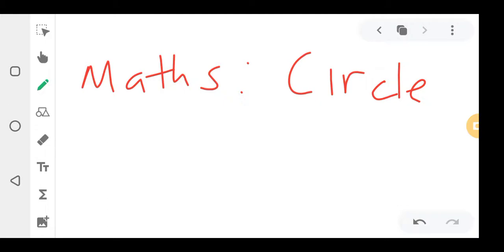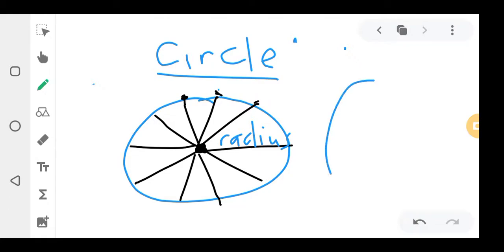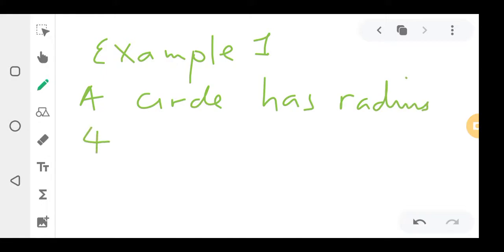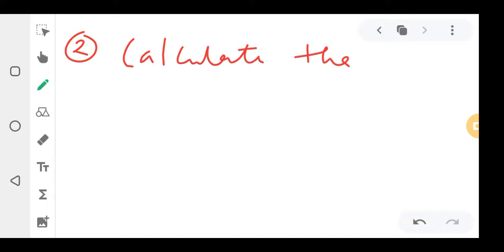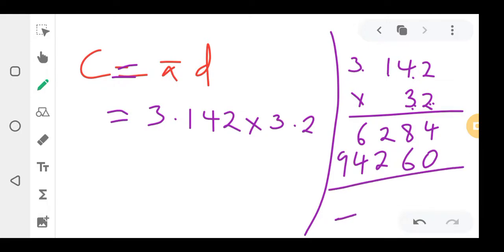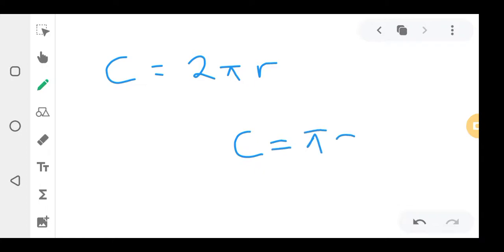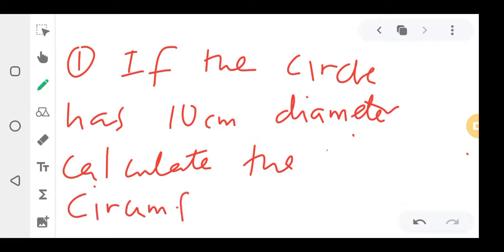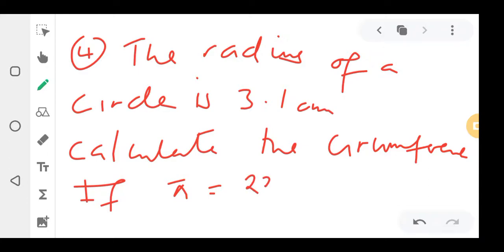Topic : CIRCUMFERENCE OF Q CIRCLE PART 1 watsapp 0979222076 G8 & G9